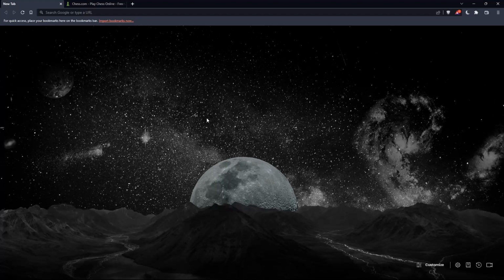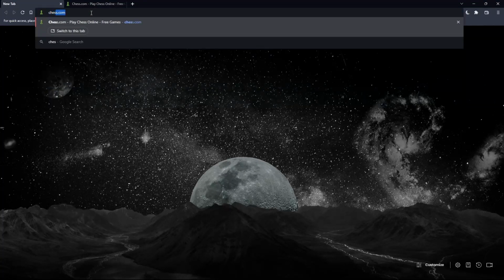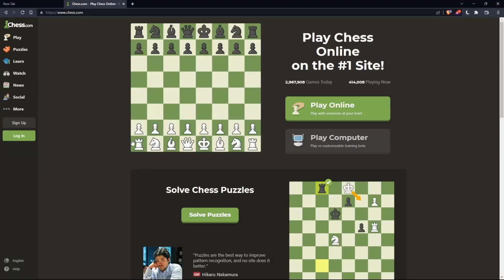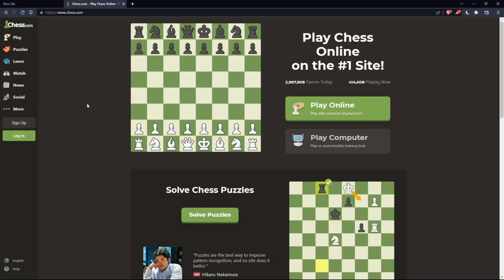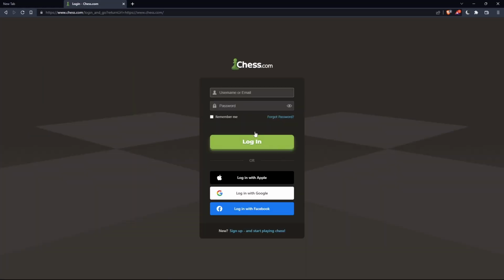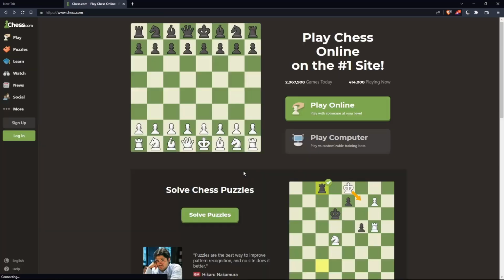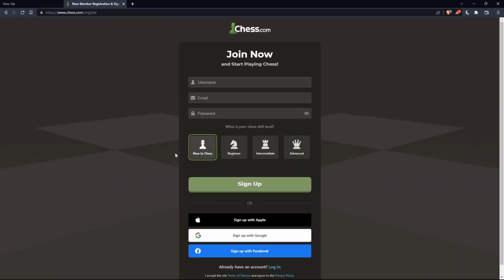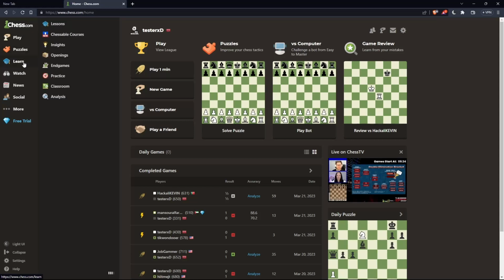How To Beat Martin Chess.com Tutorial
Today we talk about martin bot,how to beat martin,chess.com,online chess